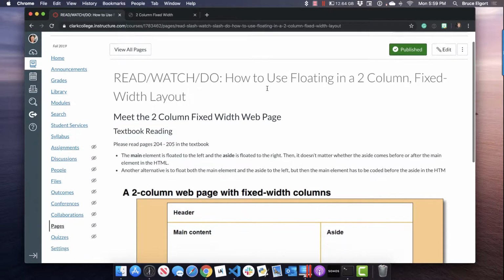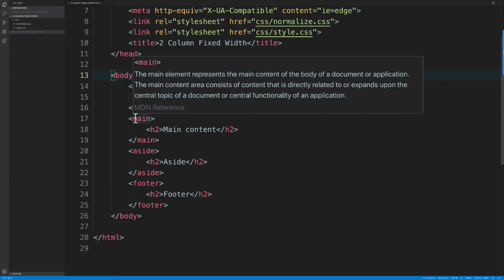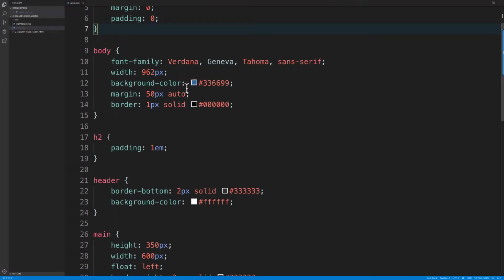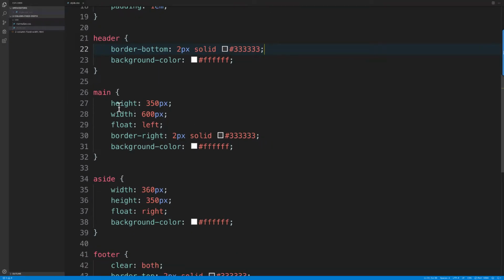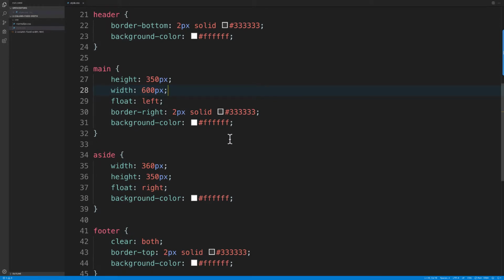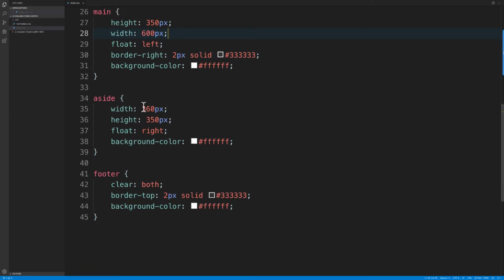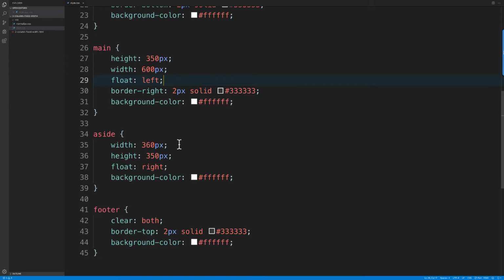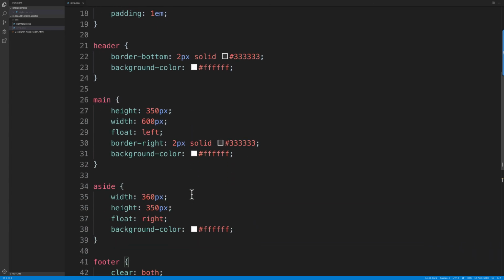CTEC 122: 2 Column Fixed Width Layout